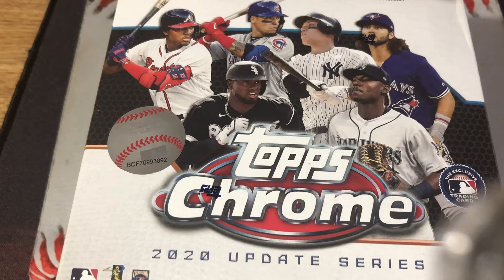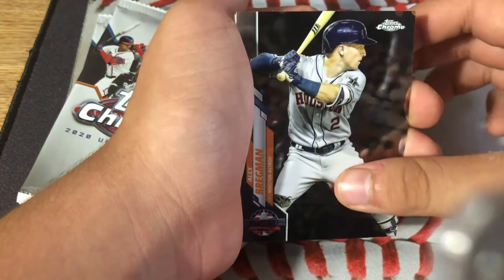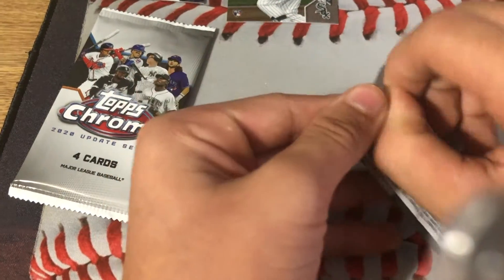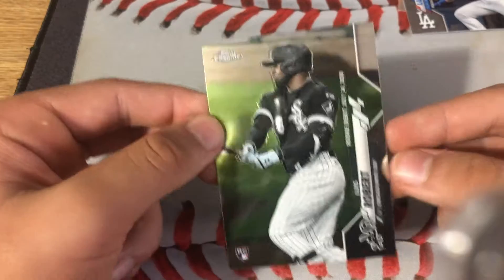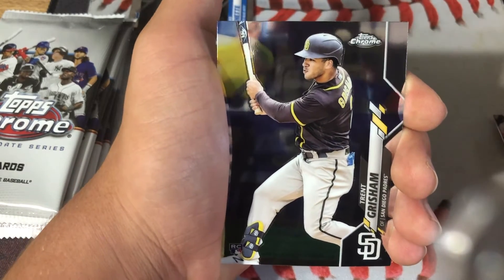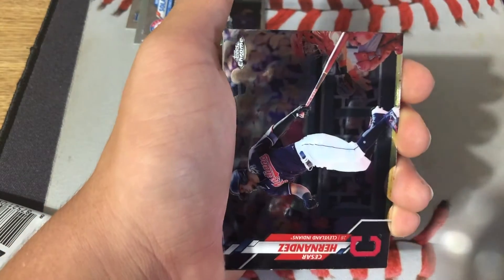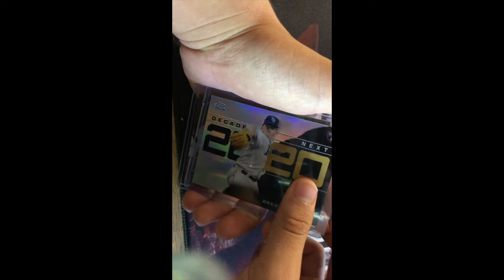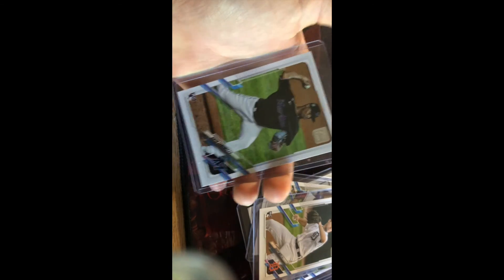Opening 2020 Topps Chrome Update!! Big Rookies Pullled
Hey guys, thanks for all the support in the first video and hope you like this one.